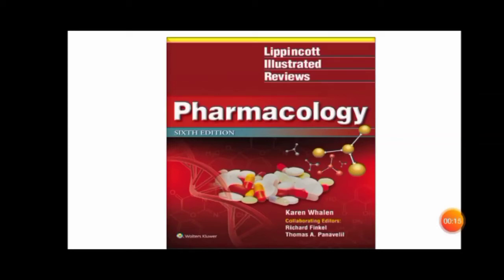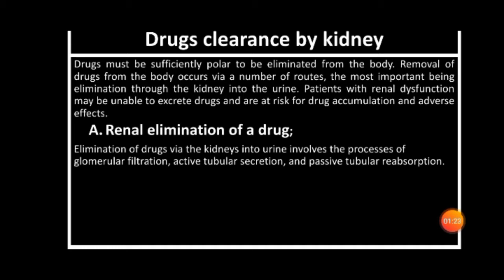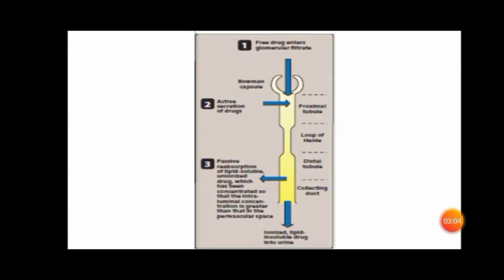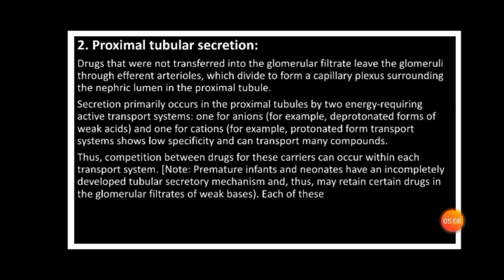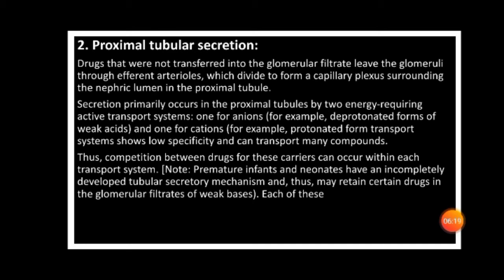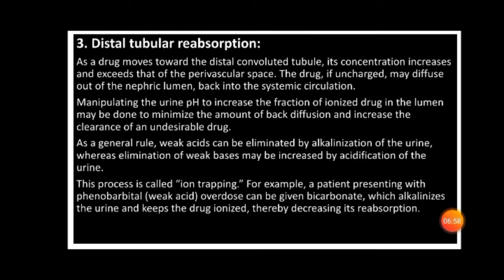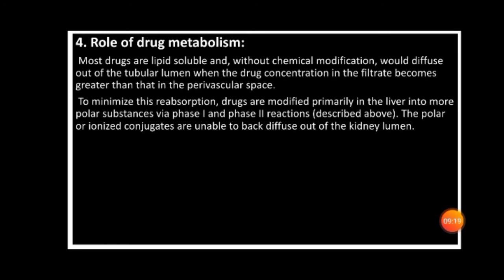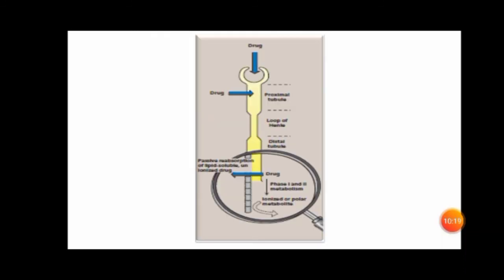Clearance By kidney, pharmacology lippincott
drugs clearence by kidney,clearence of drugs,elimination of drugs,dr najeeb lec,sajid majeed lec,drugs,pharmacology,lippencott,biopharmaceutic clearence
any queries asked